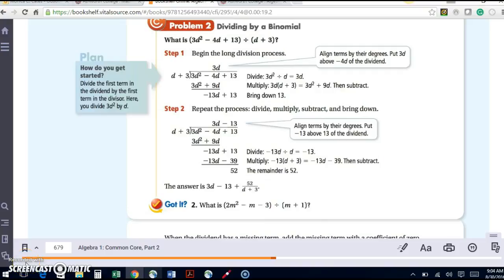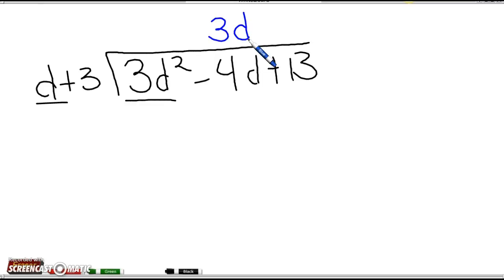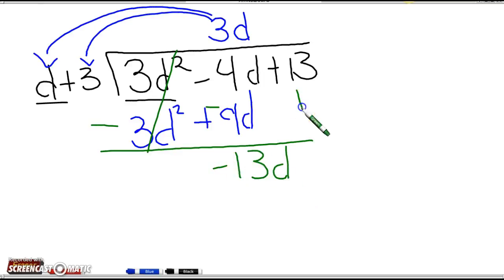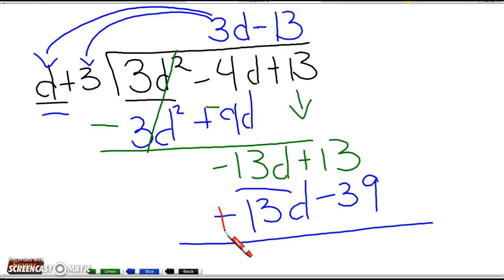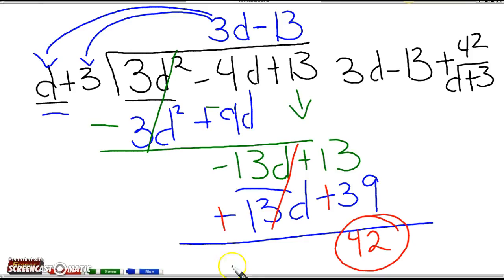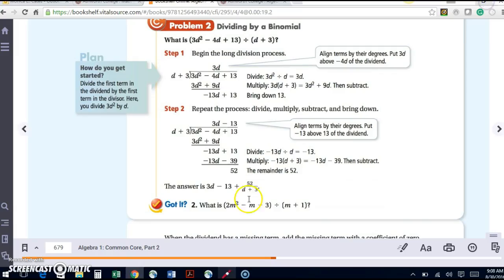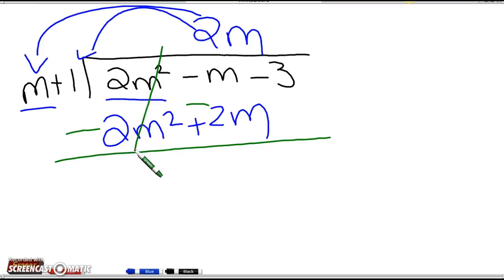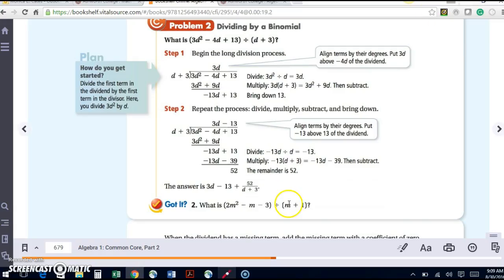Algebra 2 - Dividing Polynomials by a Binomial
Long Division